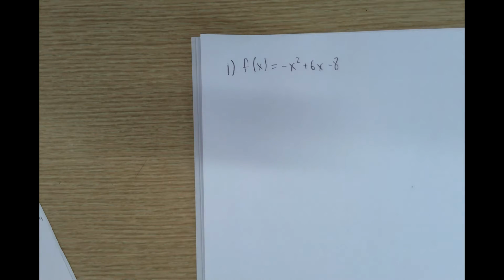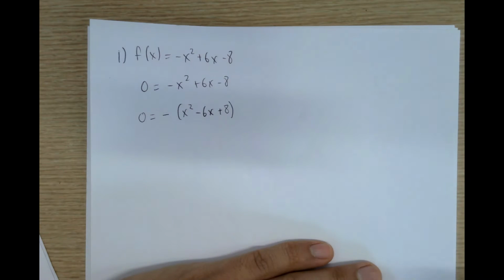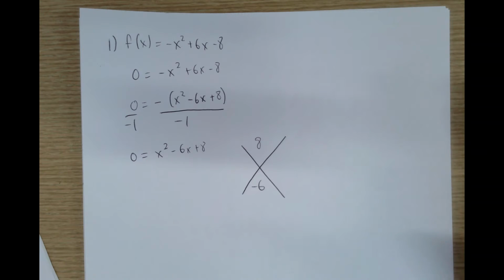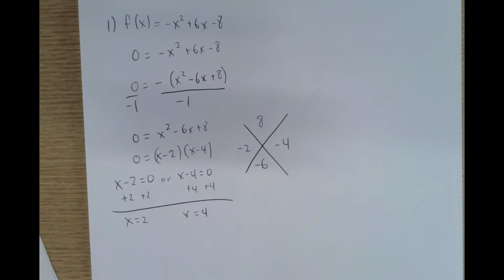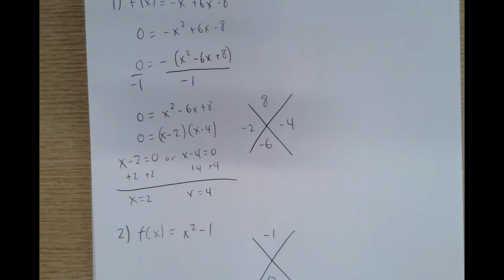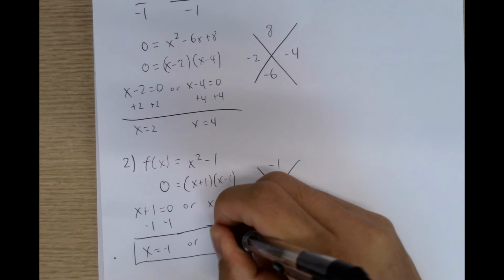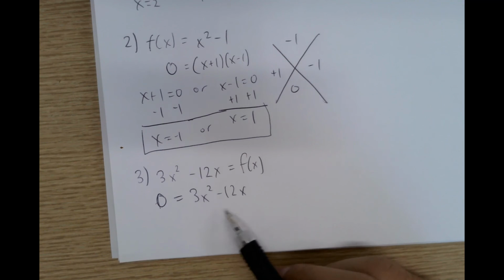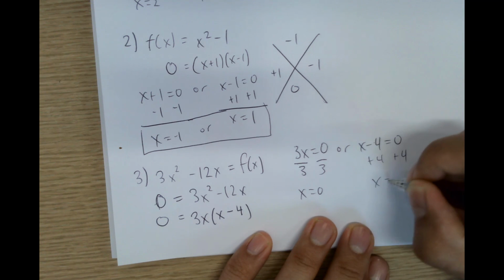3 Types of New Factoring Problems 11.2.2021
Factoring -x^2, when b=0, and when c=0